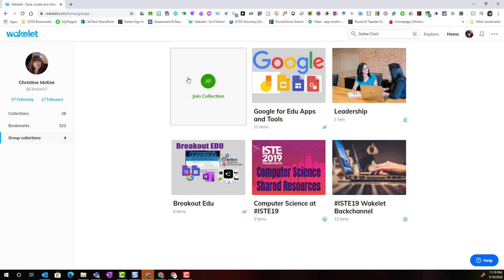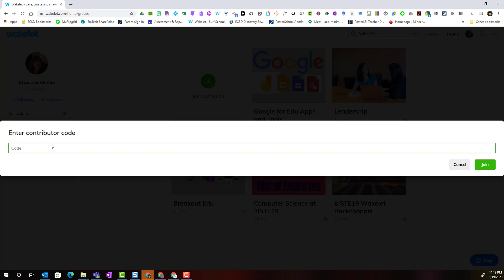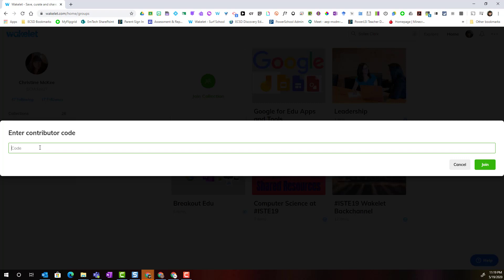Joining as a Contributor to a Collection from your Wakelet account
When logged into your Wakelet account, click on Group Collections on your home page (far left) - here you will not only see all of the Wakelet collections you've been invited to as a contributor you will also be able to click the icon to join with a code. You will then be prompted to enter a contributor code.